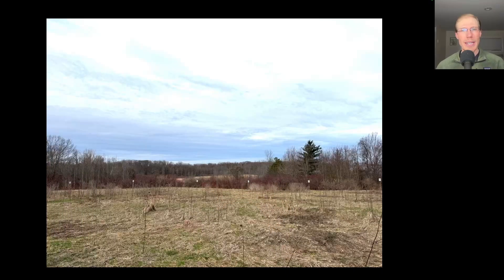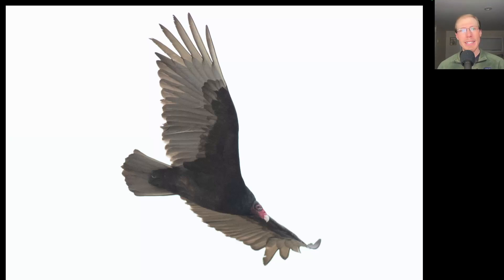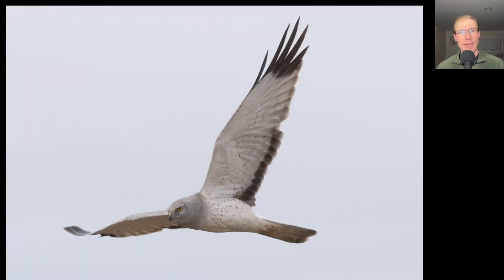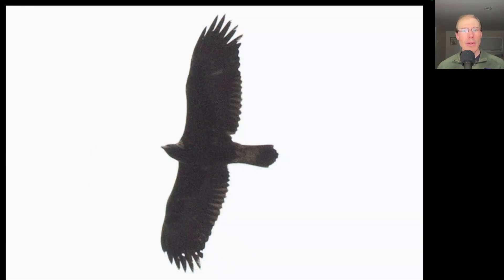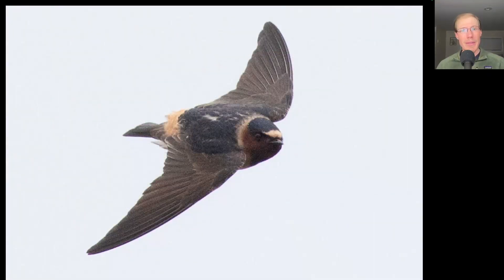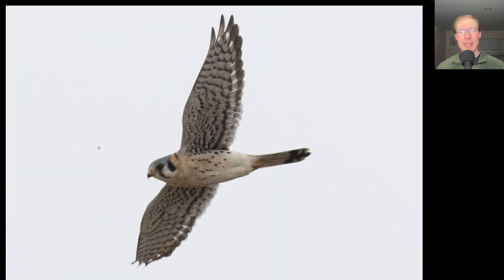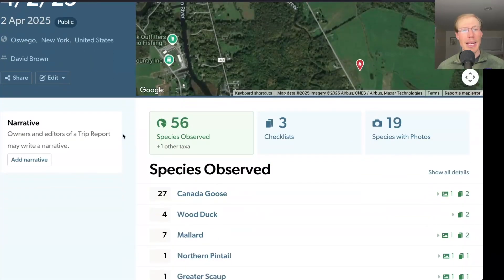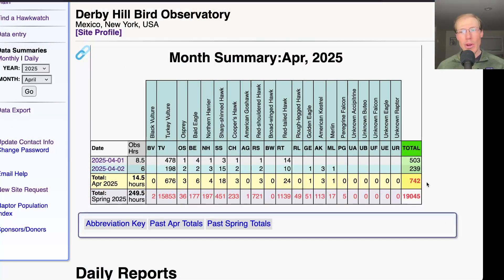[33] Two Hundred Raptors, early Cliff Swallow, Vesper Sparrows at the Derby Hill Hawk Watch, 4/2/25